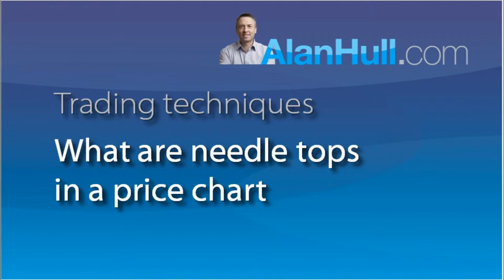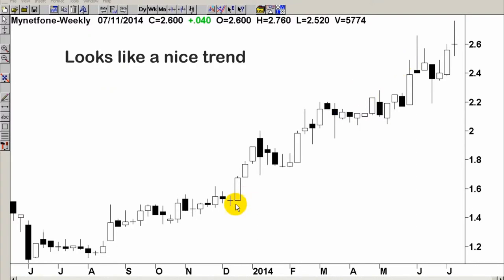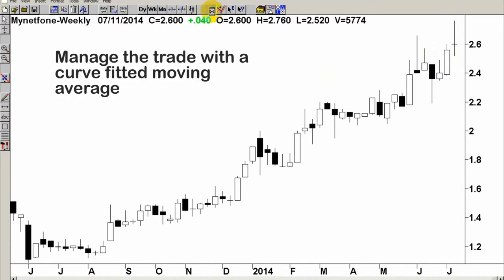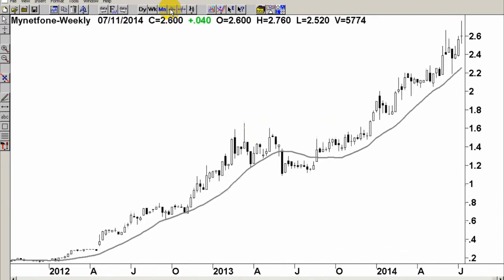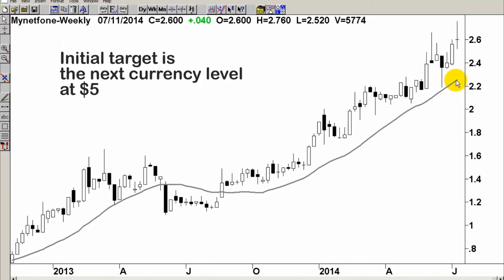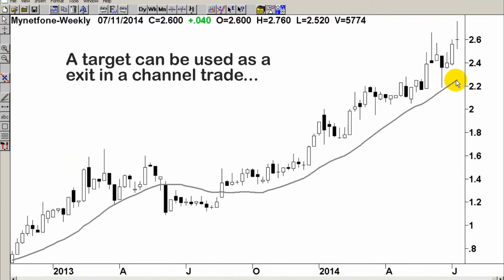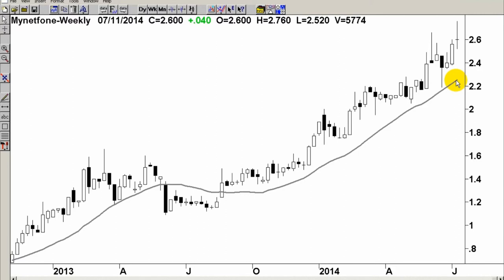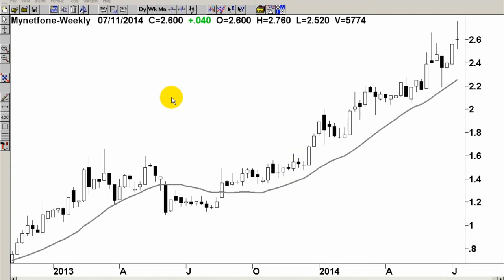What are needle tops in a price chart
Alan reviews a chart of MNF and discusses needle tops as a chart pattern - how to identify them and what to do when they occur.

This clip is an excerpt from ALAN HULL TV which is a weekly video newsletter.

The information contained in this communication is general information only. Your personal objectives, financial situation or needs have not been taken into consideration. Accordingly you should consider how appropriate the advice (if any) is to those objectives, financial situation and needs, before acting on the advice. ActVest Pty Ltd (CAR No.306718) is a corporate authorised representative of AG Capital  Markets Pty Ltd (AFSL No. 292464)